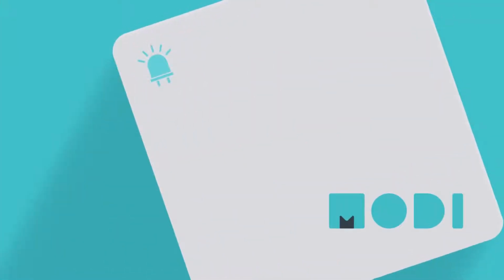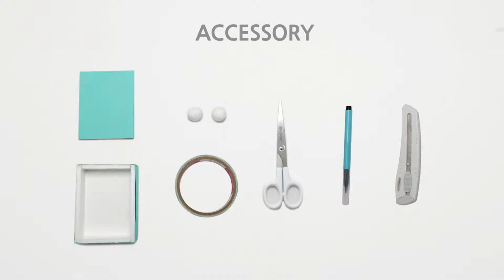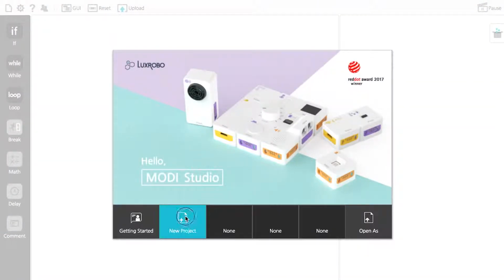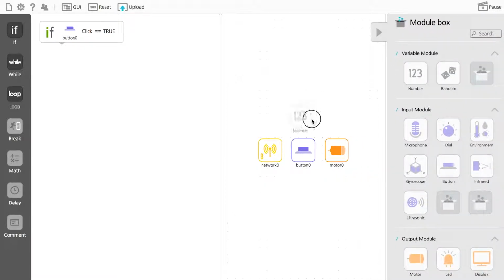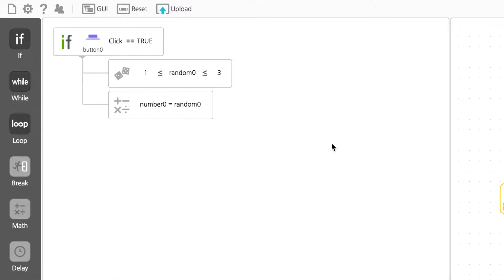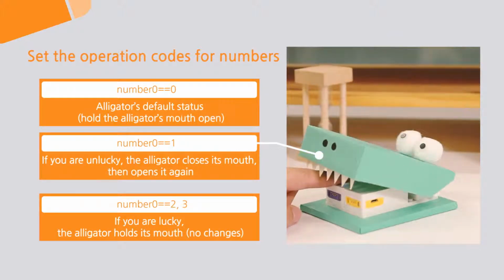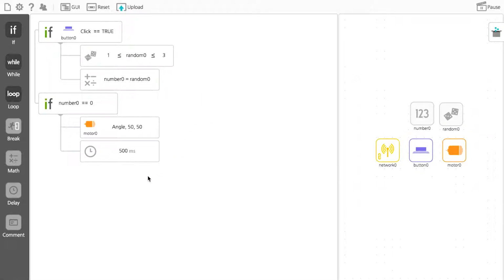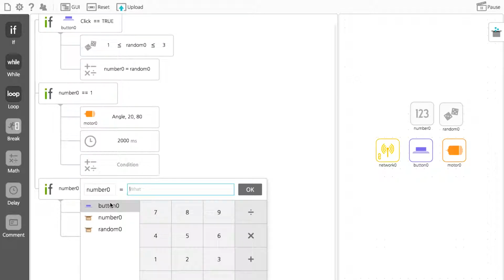MODI Creation Intermediate 09 - Random Alligator (eng)